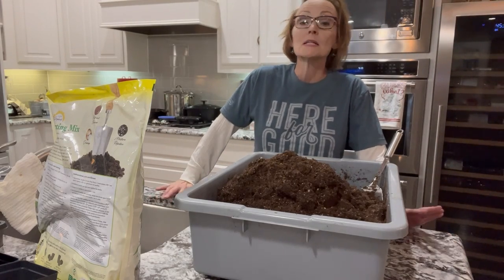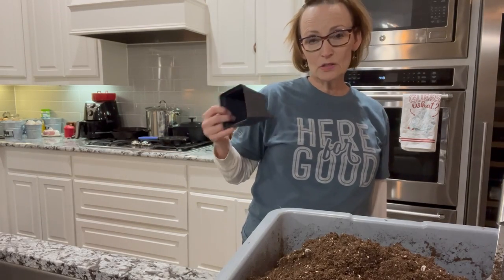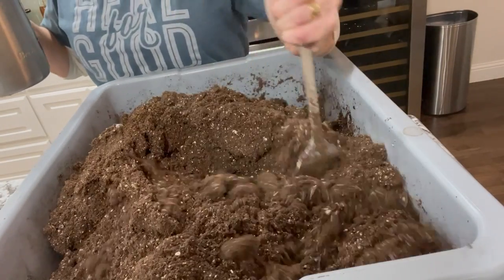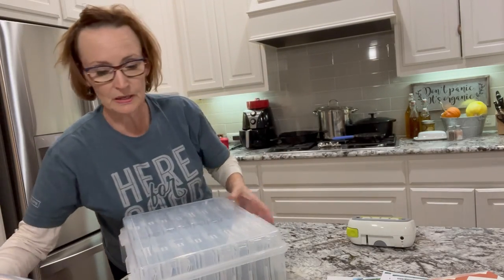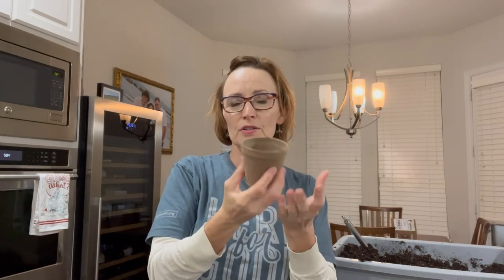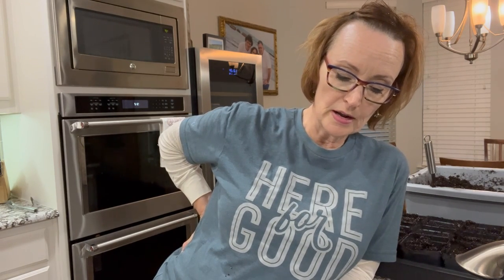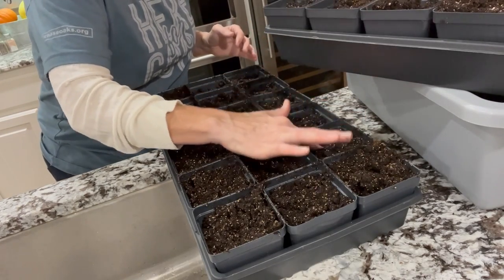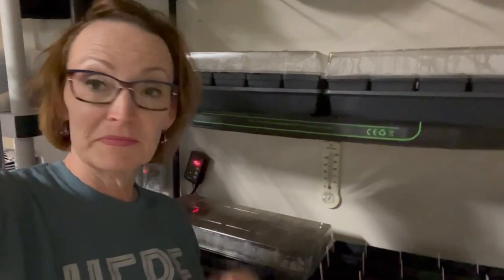Seed Starting at Nonsense Farm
Seed starting is absolutely the secret sauce of vegetable (and flower) gardening. If you're not seed starting, you're wasting money.  (And gardening certainly gives you too many opportunities for that already).